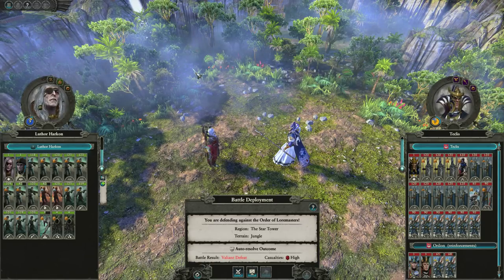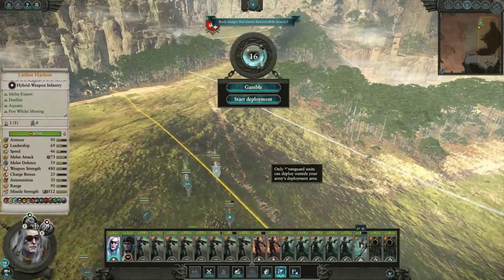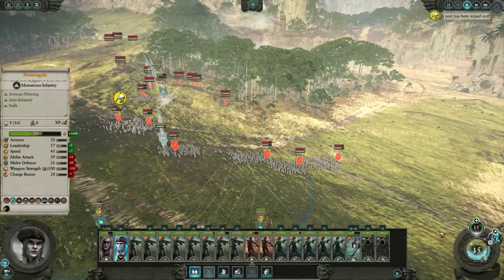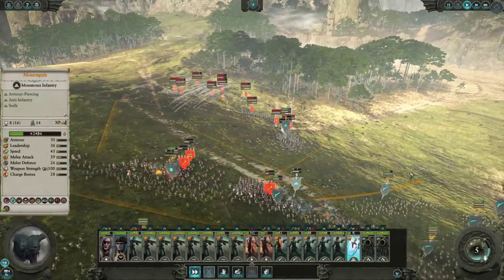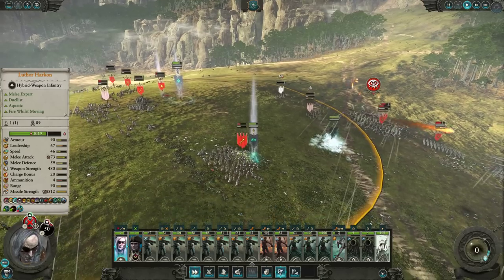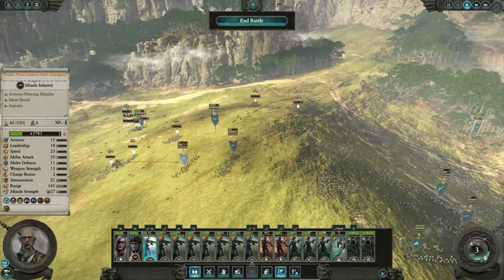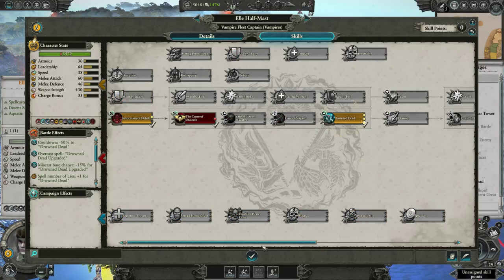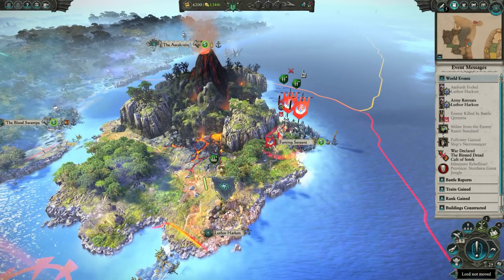How to deal with High Elves superior range?